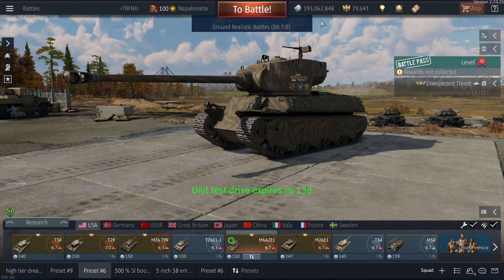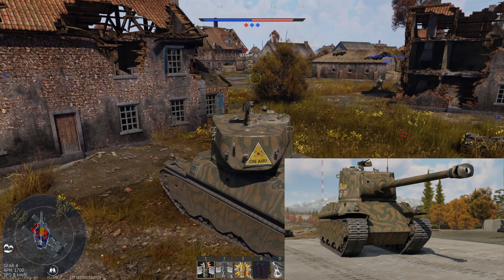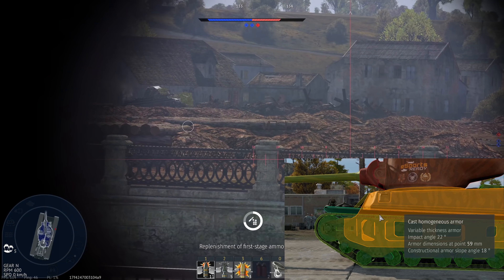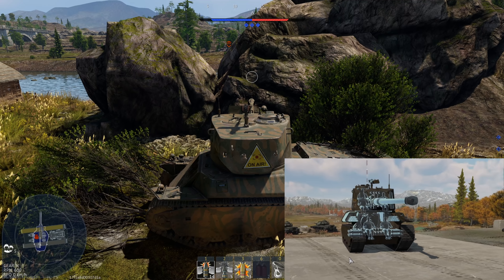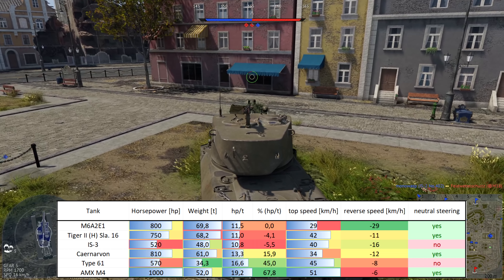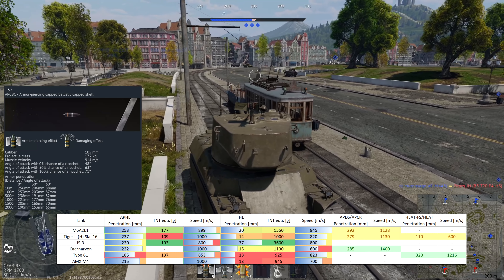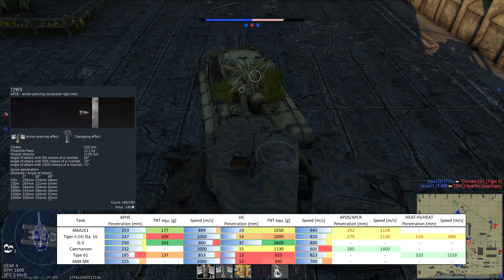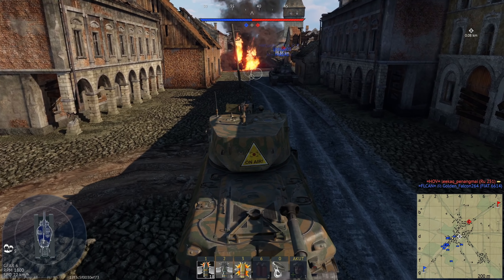M6A2E1 - Tank Review [War Thunder]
A review on the M6A2E1, an old school heavy tank that I did not expect to perform as well as it did!